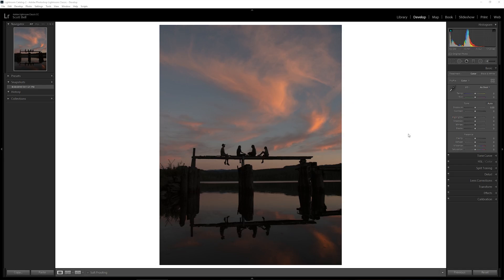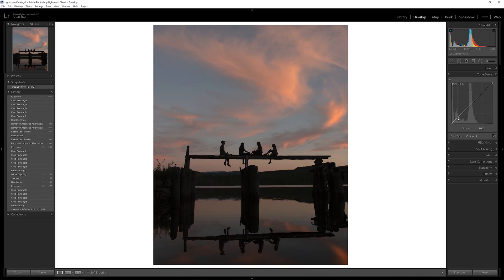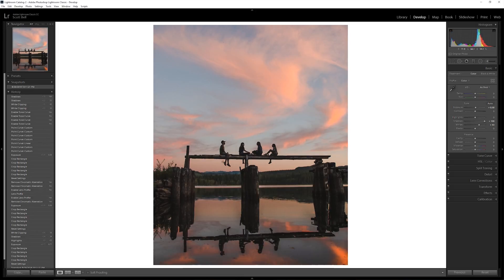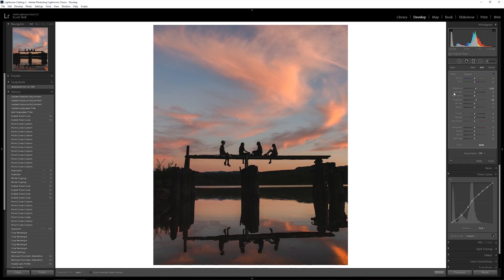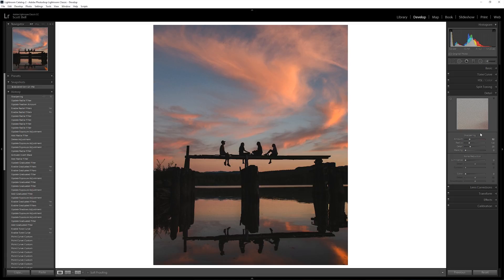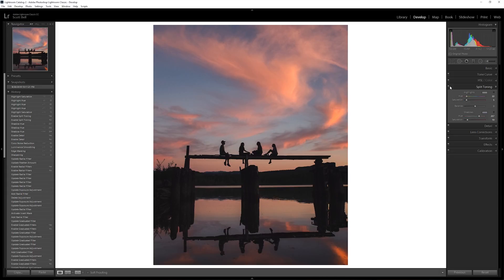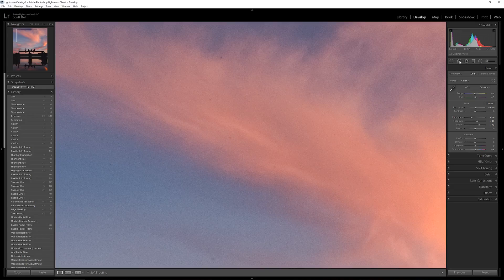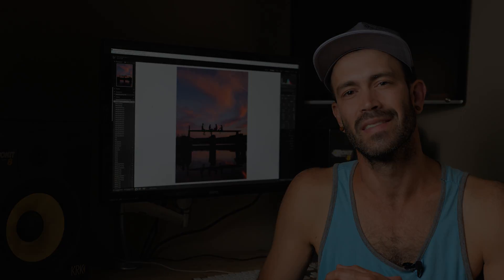Make your GH5 photos POP using Lightroom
Lightroom is a powerful tool for editing your photos to make them POP. I'll walk you through my editing process in this tutorial to help you create photos that stand out on Instagram.

My Gear:
Panasonic GH5
Panasonic G85
Panasonic 12-35mm F2.8
Panasonic 35-100mm F2.8
Sigma 18-35mm F1.8
Metabones Speedbooster M43 to EF Mount
Moza Air Gimbal
Sennheiser MKE 600
Rode Videomicro
Tascam DR-60D